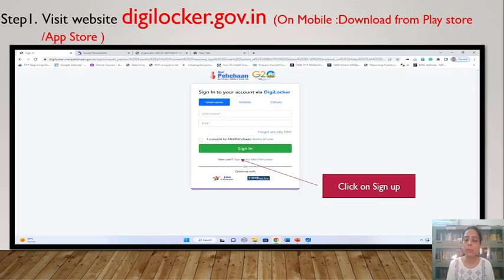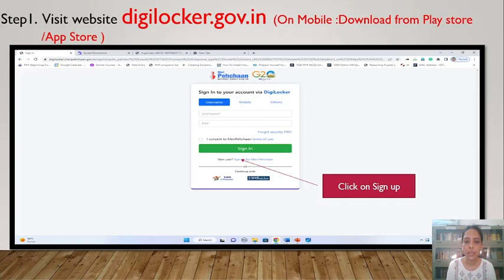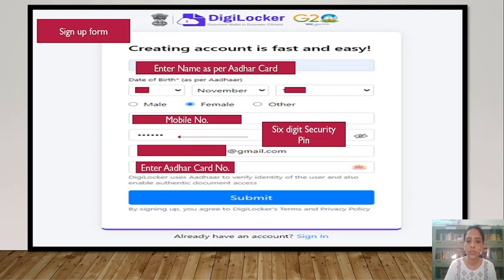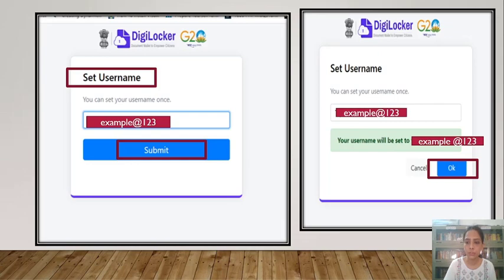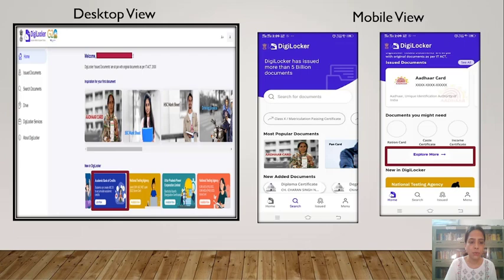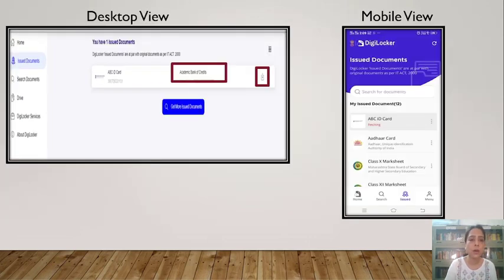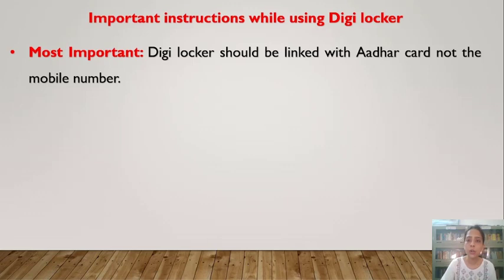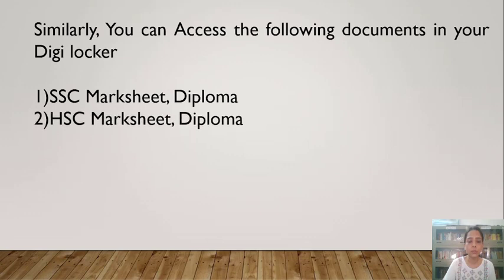Register with UGC (Academic Bank of Credits) ABC-Id | How to Generate and download the ABC - Id?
It is mandatory to every student to register himself/herself with Academic Bank of Credits a facility under Digilocker. And need provide ABC-ID to college/insitute/depatments.

The National Academic Depository (NAD), which serves as the foundation of Academic Bank of Credits and is where academic awards are kept, has been modelled after the Academic Bank of Credits (ABC).  "With the approval of the student, credits granted by one university for one programme may be transferred to or redeemed by another institution."
The secret to successful study mobility is credit transfer a scheme initiated by UGC. DigiLocker - As part of its Digital India project, the Ministry of Electronics and Information Technology of the Indian government offers DigiLocker as an online tool for digitalization in India.
Every Aadhaar user is given a cloud account by DigiLocker so they may obtain legitimate papers and certifications from the original issuers of these credentials, such as driving licenses, vehicle registration records, and academic mark sheets. Each account has access to 1GB of storage space, which can be used to upload scanned copies of old documents. Aadhaar numbers are required for users to utilize DigiLocker. The Aadhaar number and the one-time password issued to the cellphone number registered with Aadhaar must be entered in order to sign up.